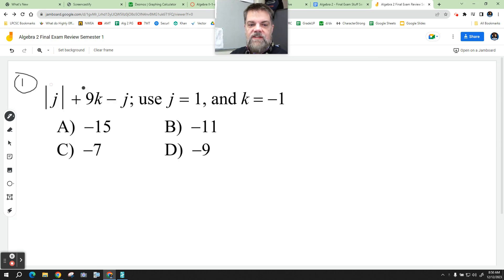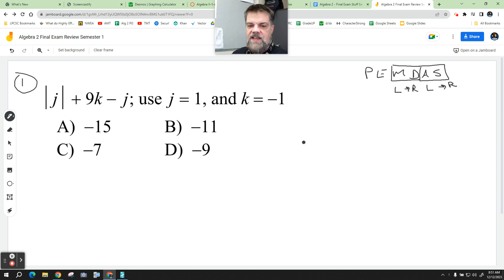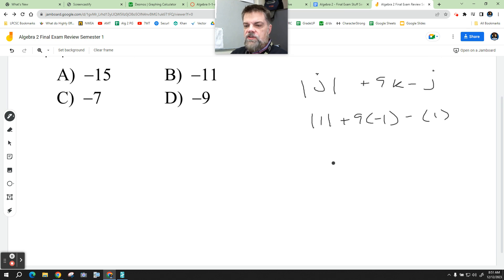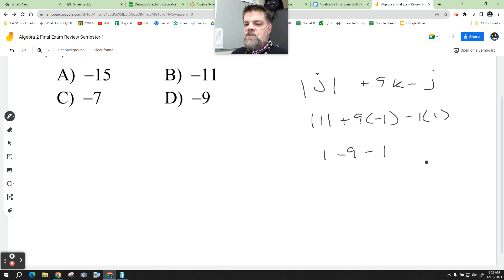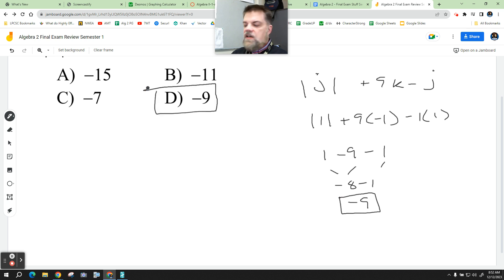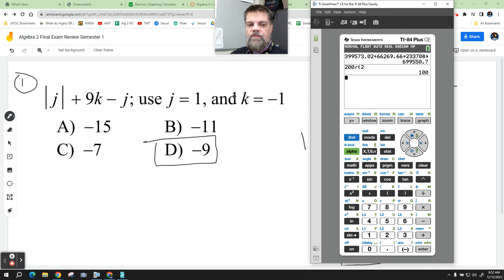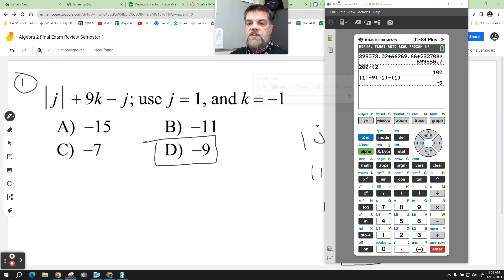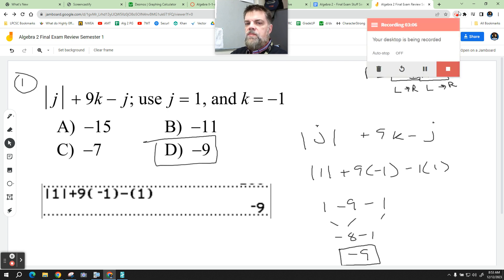Algebra 2 Final Exam Problem 1